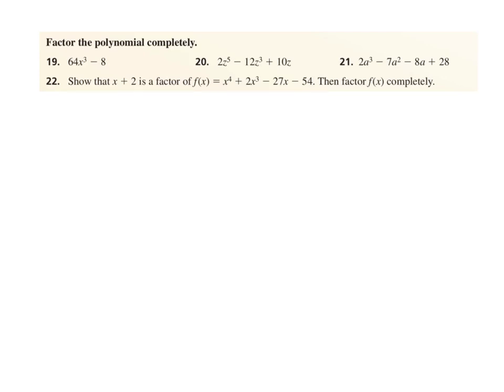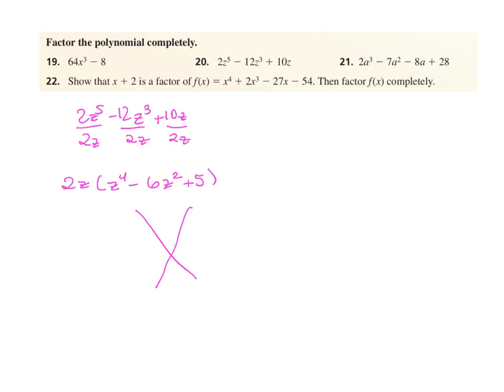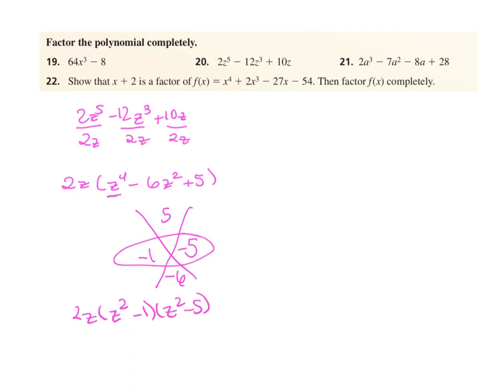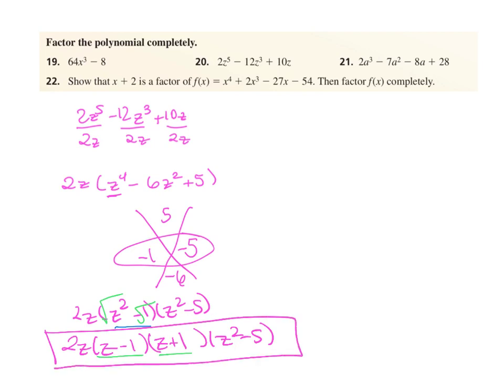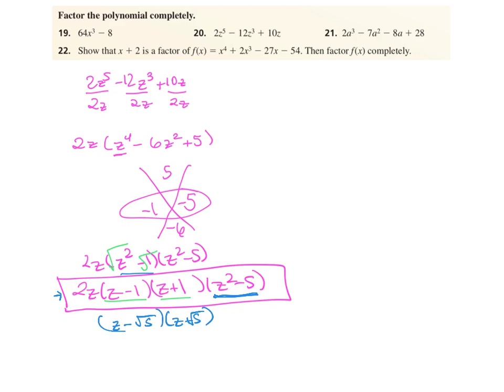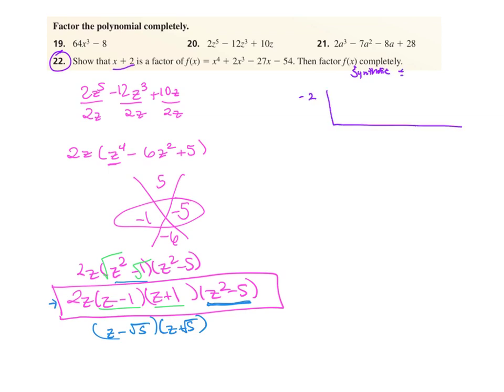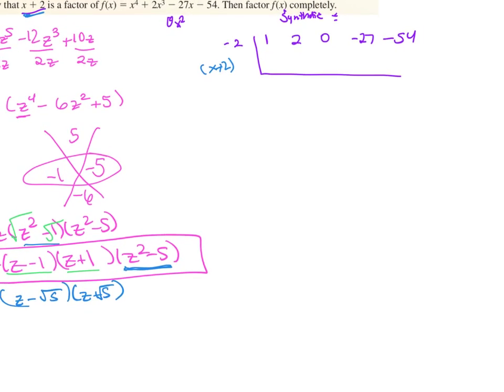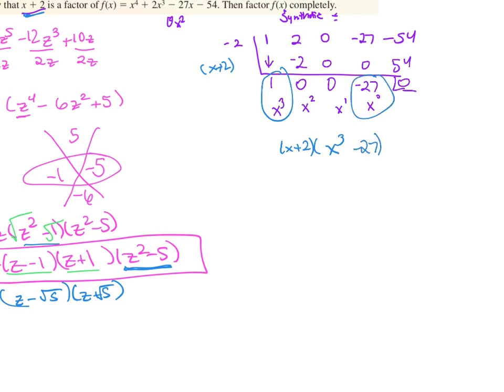4TR HW Factoring Number 20 and 22 Alg 2